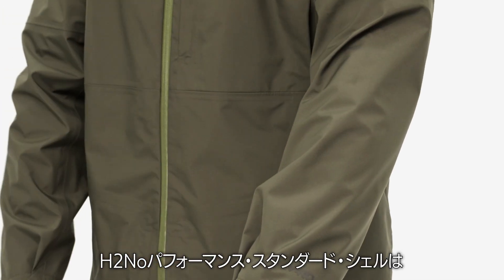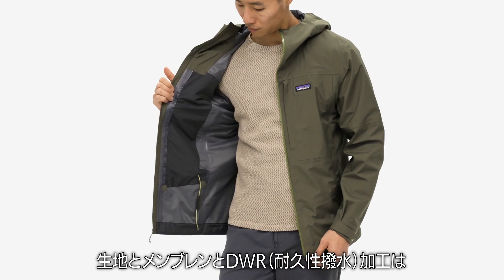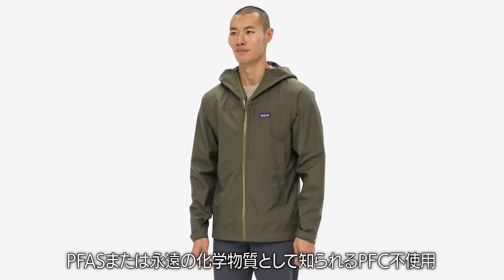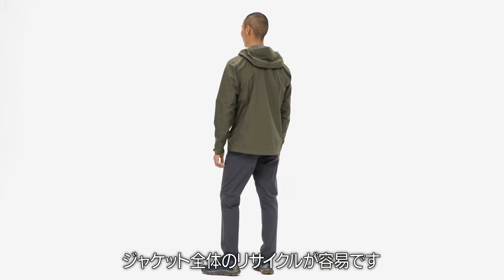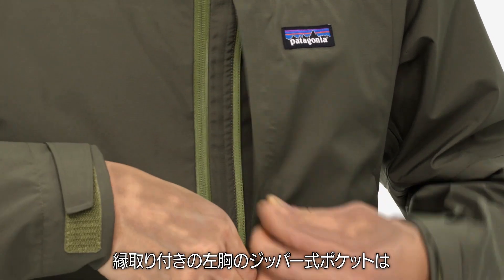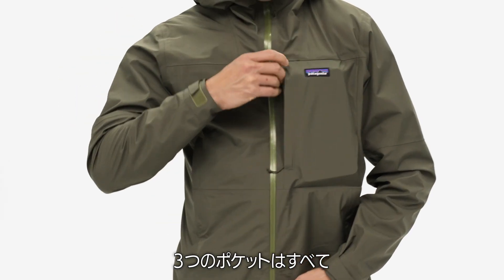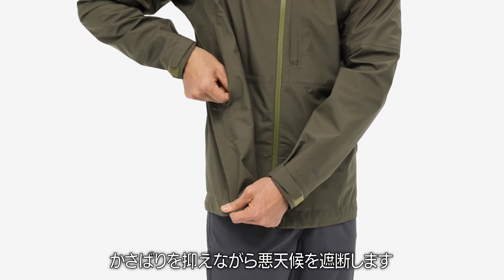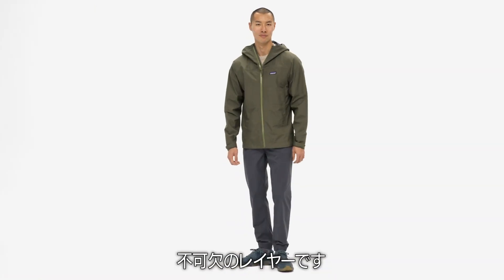メンズ・ボルダー・フォーク・レイン・ジャケット：パタゴニア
目的がニジマスだろうとボルダーや山頂からの景色だろうと、トレイルの分岐点から人が訪れない場所へ行き来する間、悪天候に対応して体をドライに保つかさばらないレイン・ジャケット。抜群の防水性と通気性を備え、生地にもメンブレンにもDWR（耐久性撥水）加工にも有機フッ素化合物（PFC／PFAS）不使用の３層構造のH2Noパフォーマンス・スタンダード・シェル。フェアトレード・サーティファイドの工場で製造